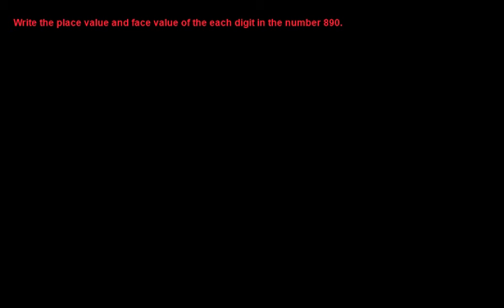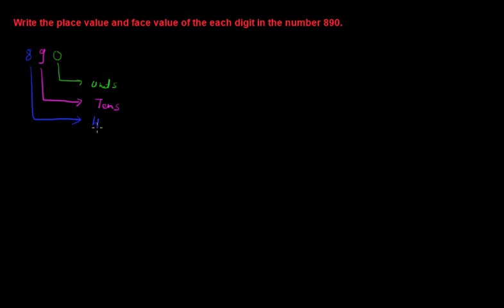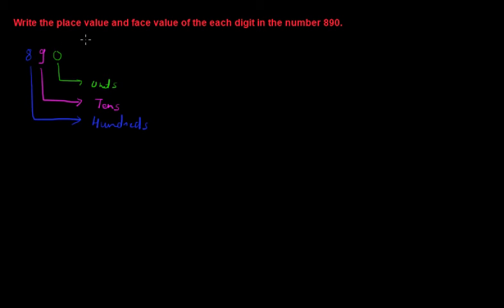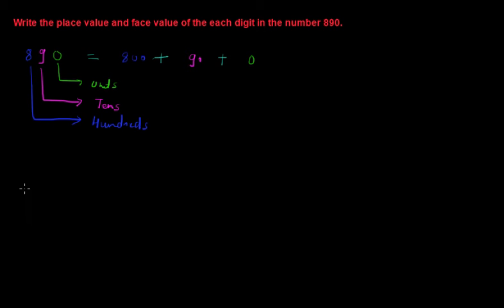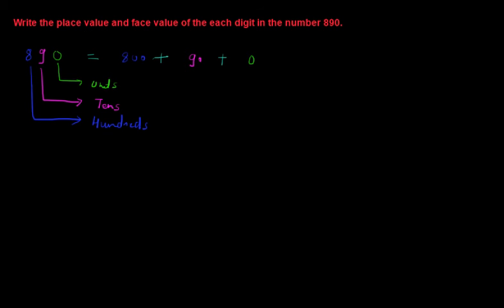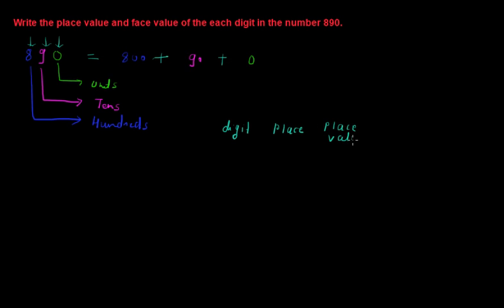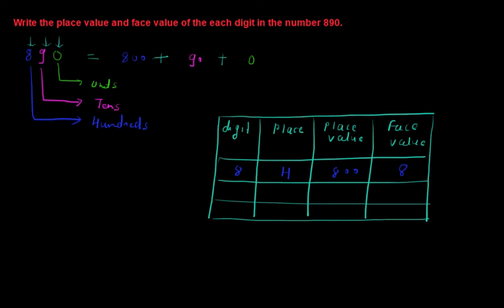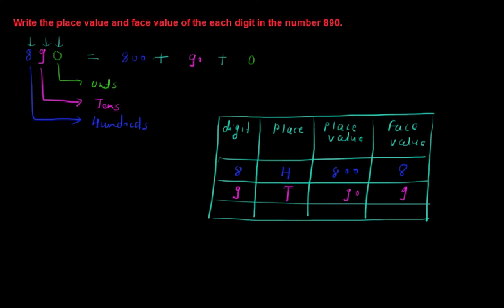Place value and face value